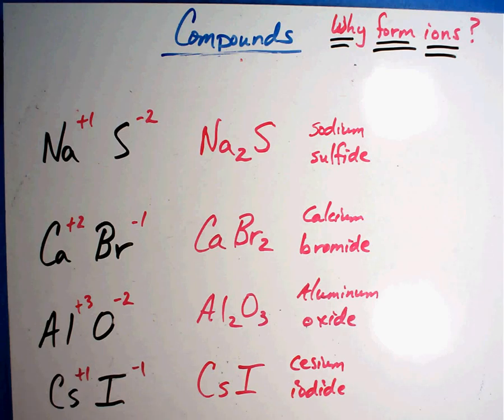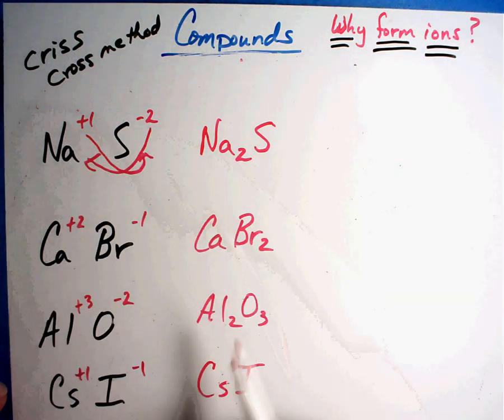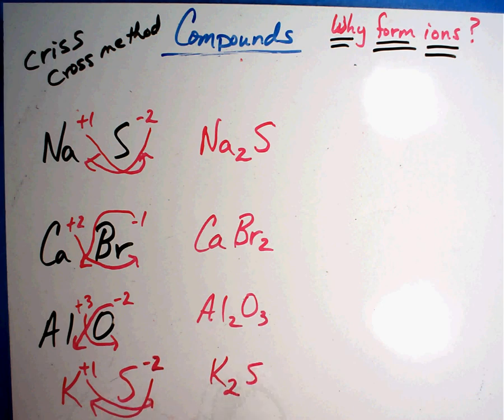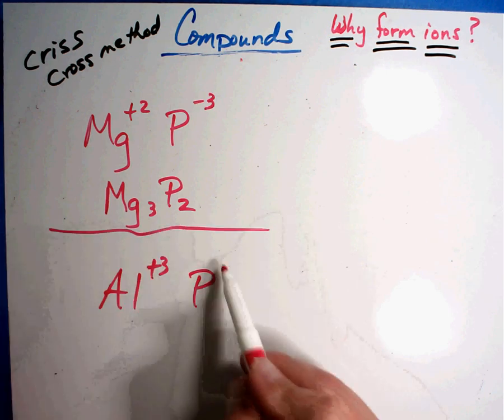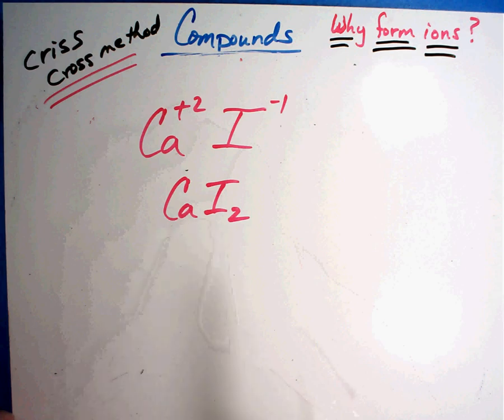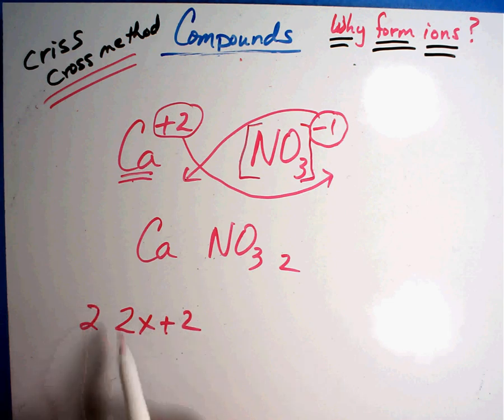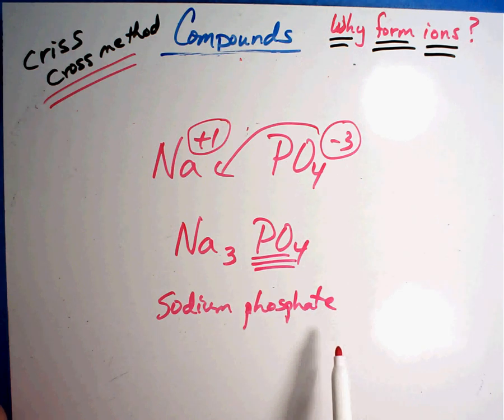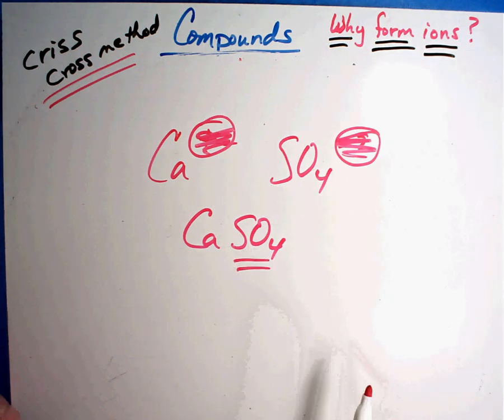Chemistry #6 B - Criss Cross Method.wmv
The Criss Cross method is a short-cut for determining the formulas of simple ionic compounds.  You will be taught this simple method.  Watch carefully !